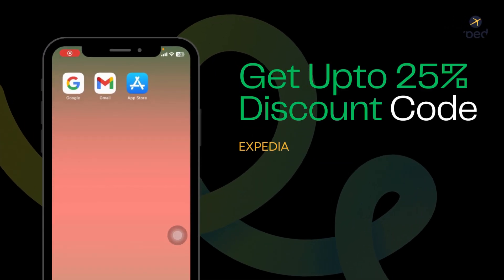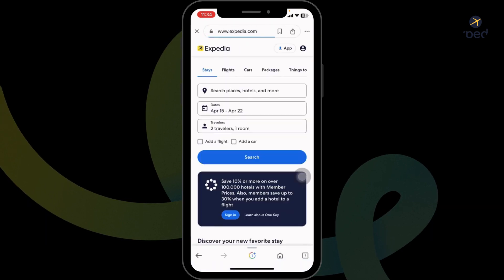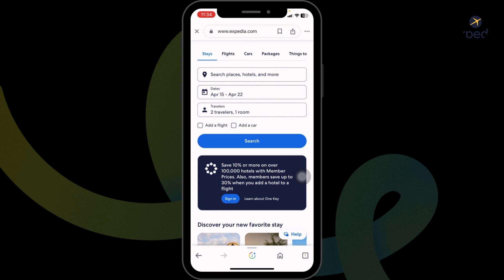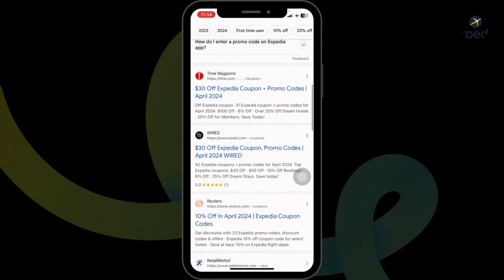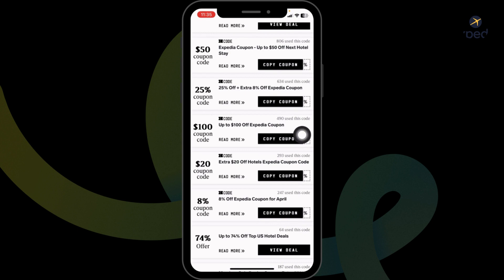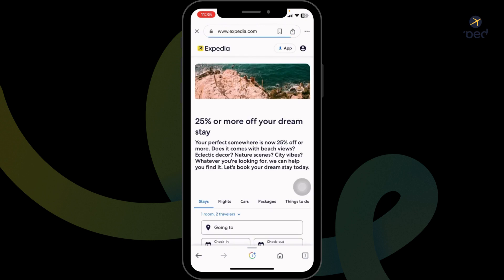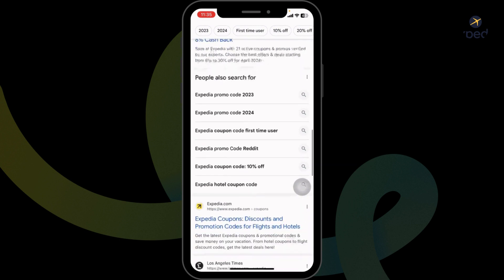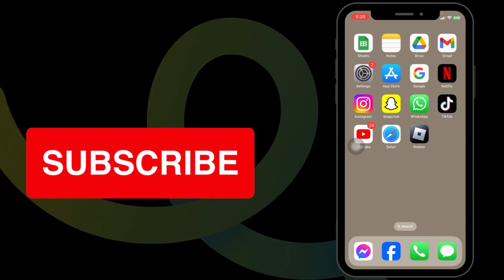Expedia Coupon Code 2024 | BEST Expedia Coupon Codes & Deals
"Unlock the best travel deals with our video 'Expedia Coupon Code 2024 | BEST Expedia Coupon Codes & Deals'. This guide provides the latest and greatest Expedia coupon codes and discounts, ensuring you save big on your 2024 travels. Learn how to find, apply, and maximize coupon codes for hotel bookings, flights, and vacation packages on Expedia.

What this video covers:
- An overview of the most current Expedia coupon codes for 2024.
- Step-by-step instructions on how to apply these codes to your bookings.
- Tips and tricks to ensure you're getting the best deal possible.
- Insight into special promotions and how to combine offers for maximum savings.

Whether planning a weekend getaway or a long vacation, this video will help you slash your travel costs dramatically.